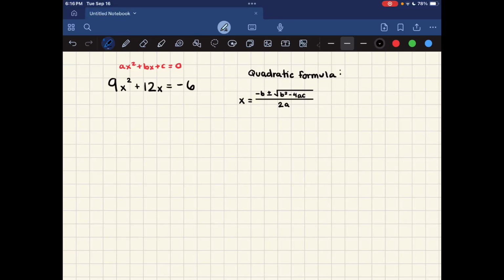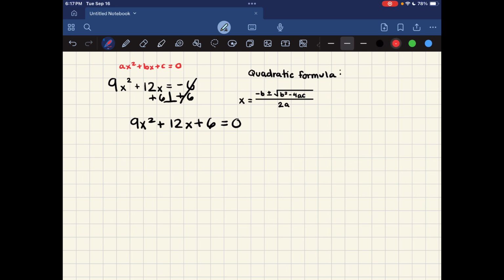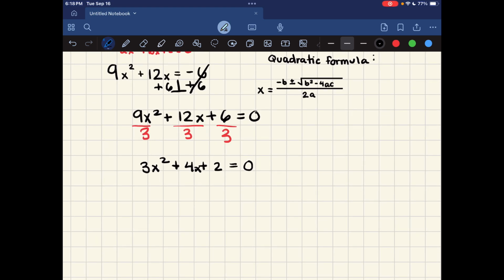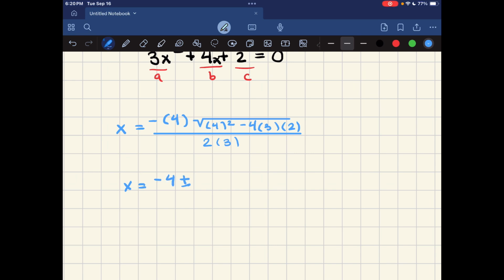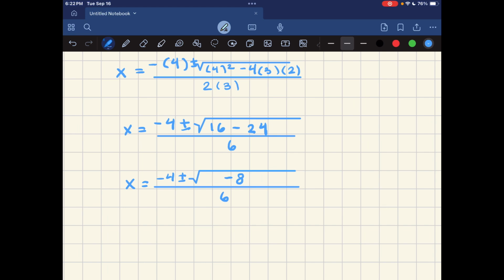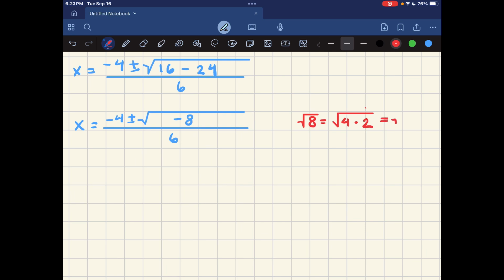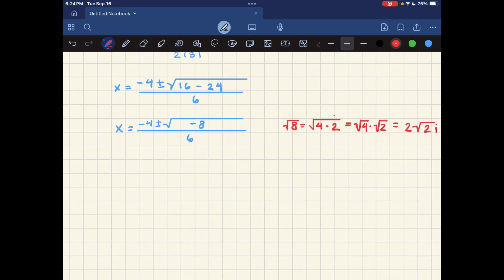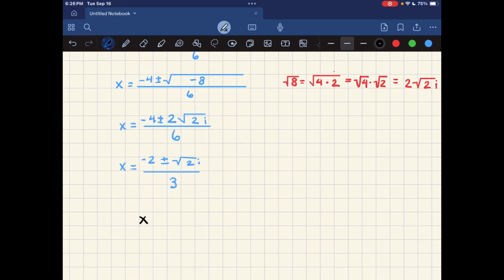September 16, 2025